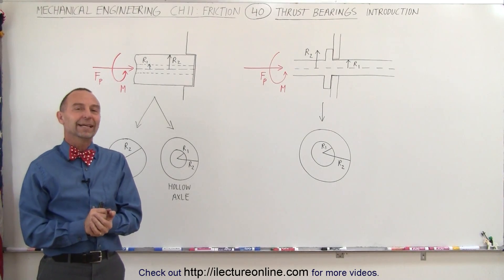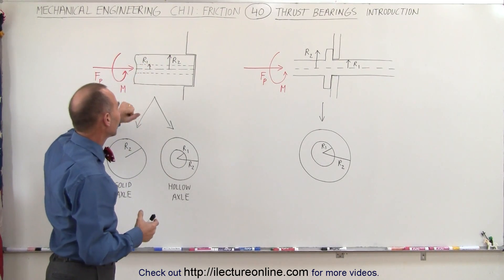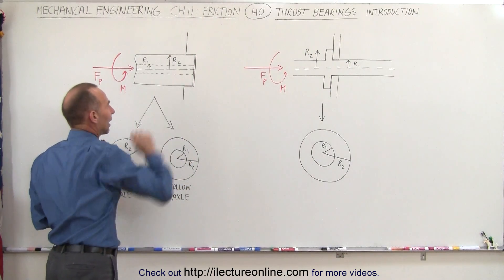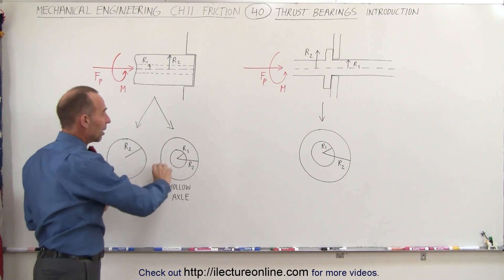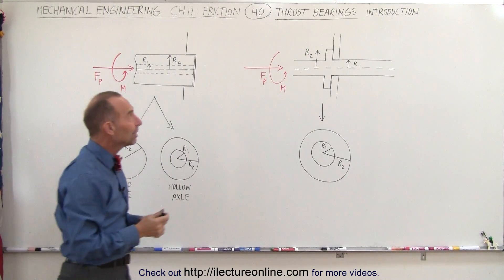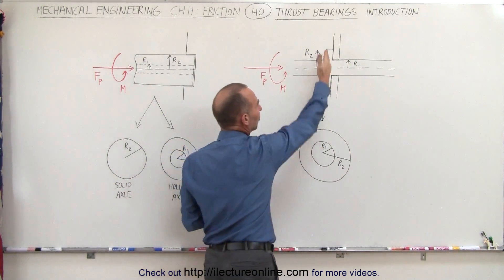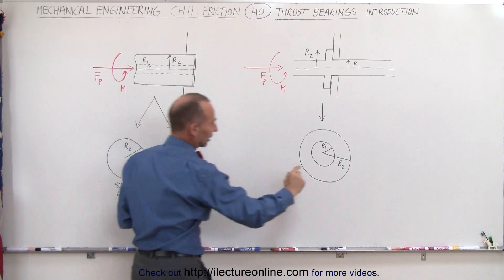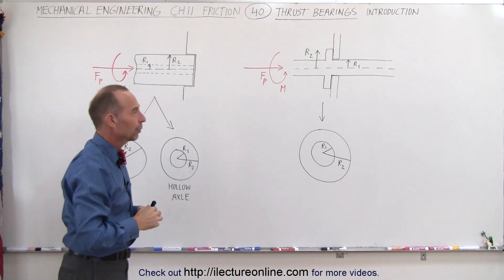Mechanical Engineering: Ch 11: Friction (40 of 47) Thrust Bearing: Introduction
In this video I will introduce and explain the 2 types of thrust bearing.